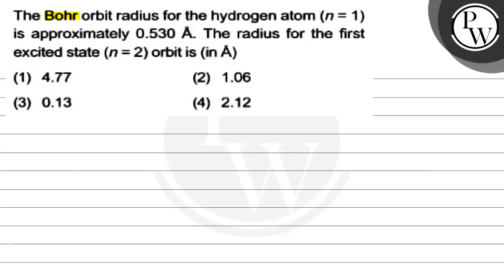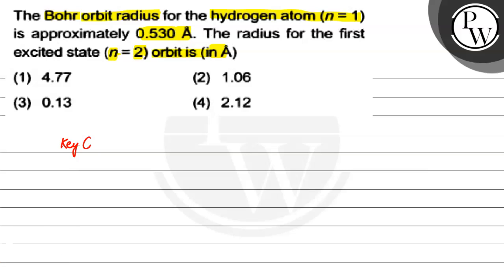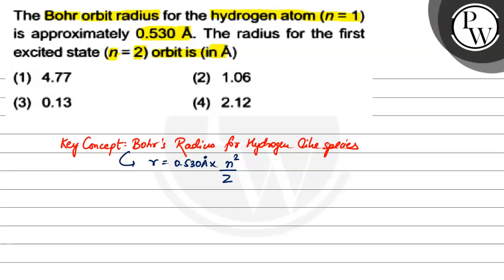, The Bohr orbit radius for the hydrogen atom (n=1) is approximately 0.530 A. The radius for the...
, The Bohr orbit radius for the hydrogen atom (n=1) is approximately 0.530  A. The radius for the firstexcited state (n=2) orbit is (in A)
(1) 4.77
(2) 1.06
(3) 0.13
(4) 2.12, ,